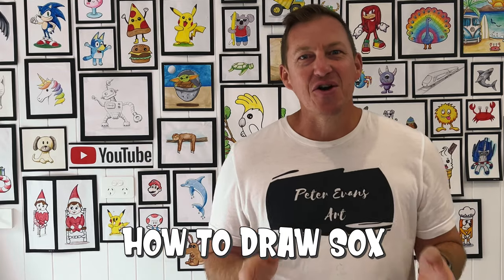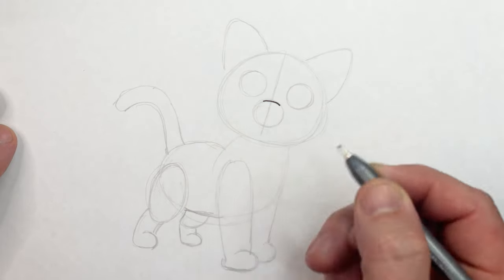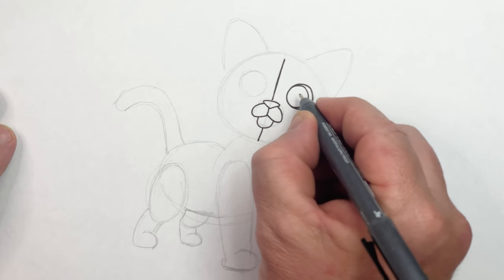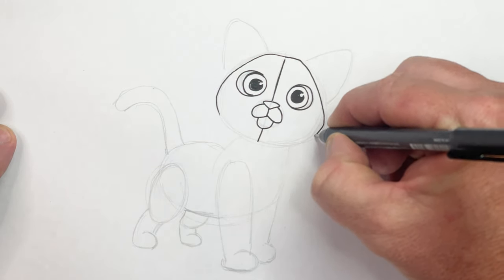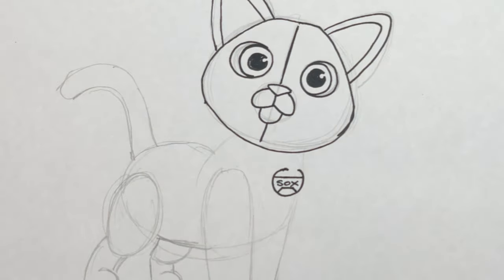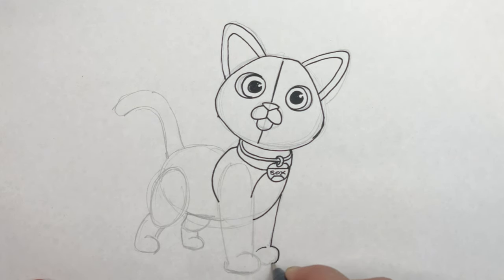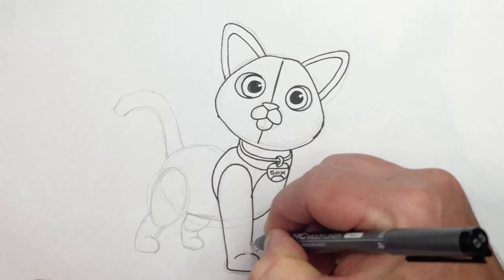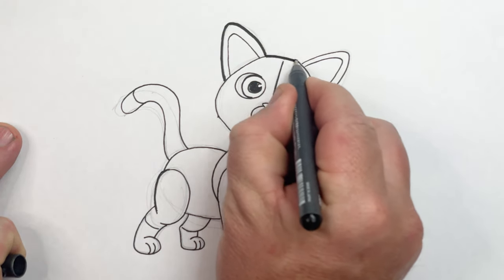How to Draw Sox Lightyear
Join me as I show you how to draw Sox from the Lightyear Movie. Follow along to the EASY step by step instructions.